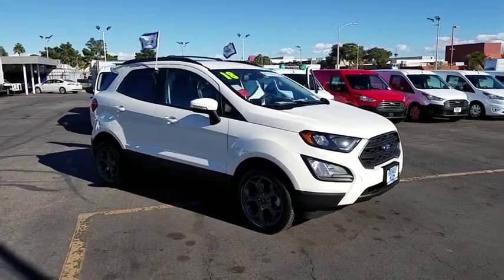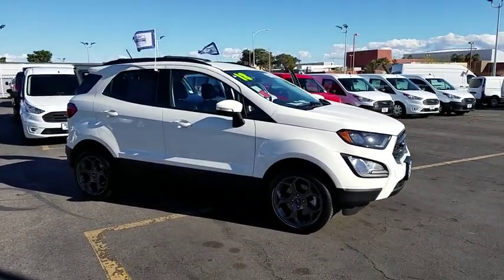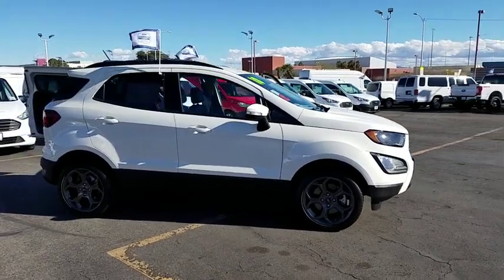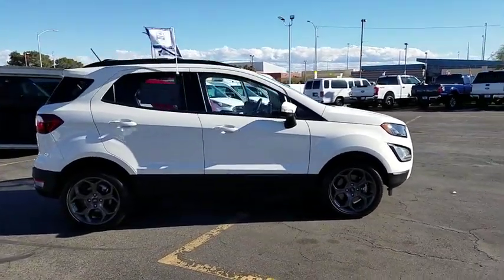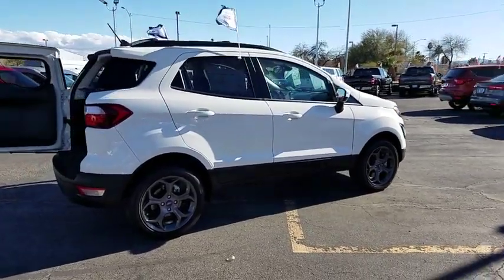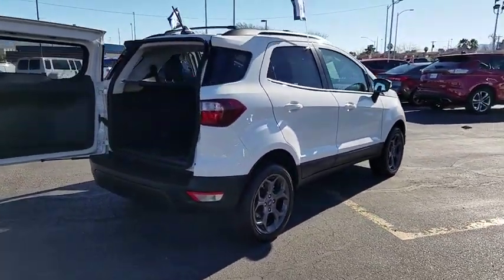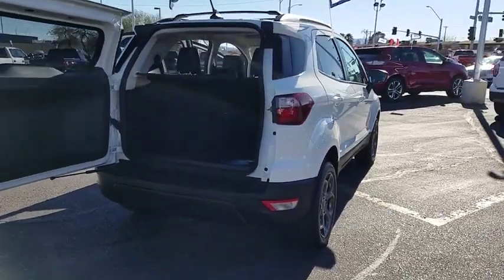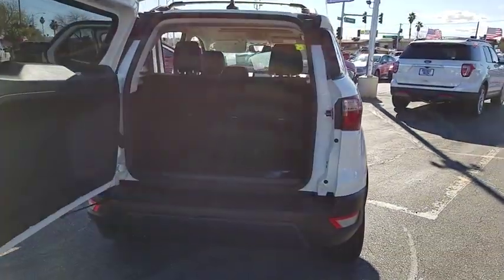2018 Ford EcoSport Las Vegas, Bullhead City, St. George, Havasu, Pahrump, NV P12024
Diamond White U 2018 Ford EcoSport available in Las Vegas, Nevada at Friendly Ford. Servicing the Bullhead City, St. George, Havasu, Pahrump, NV area.

Friendly Ford
660 N Decatur Blvd

4X4, PARTIAL LEATHER, NAVIGATION, MOONROOF, COLD WEATHER PKG, REMOTE START, REAR CAMERA, INTELLIGENT ACCESS W/ PUSH BUTTON START.